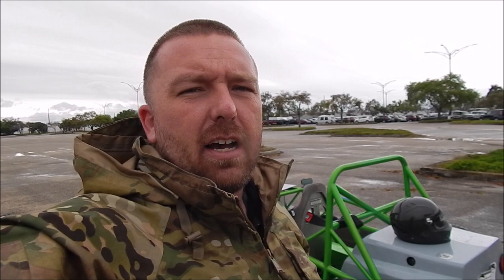Getting My Exocet Street Legal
Going through DOT inspection to licence it as a Exocet